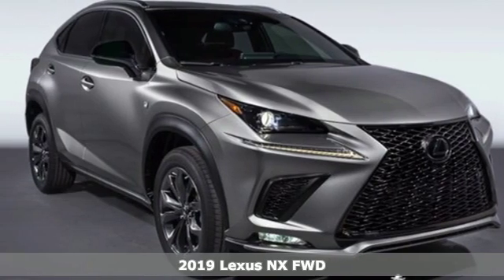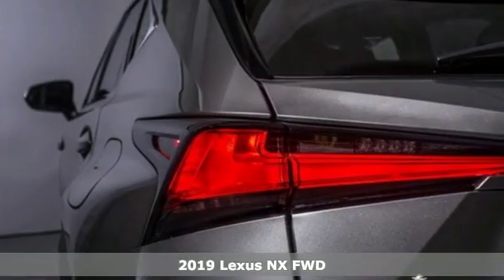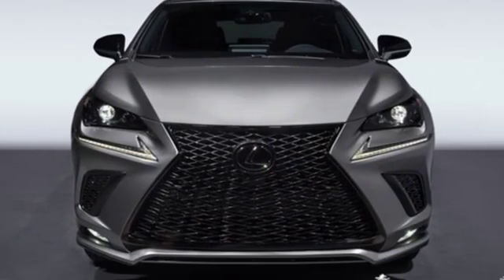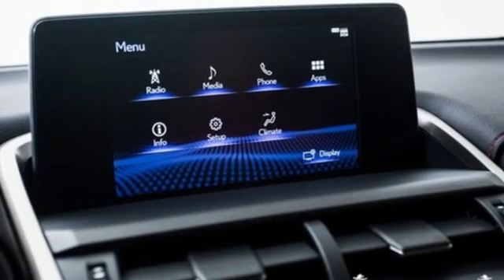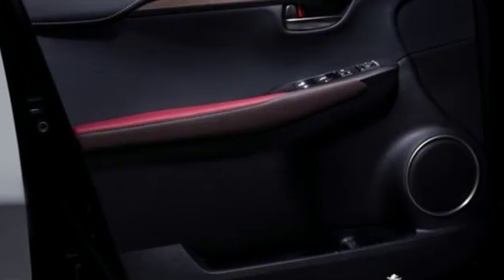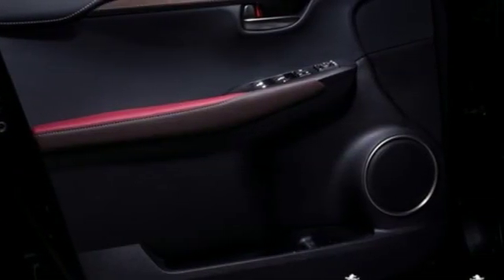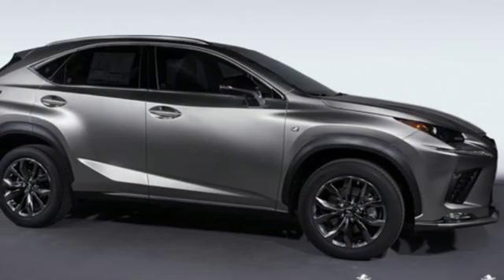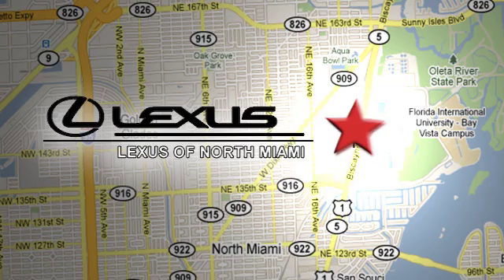New 2019 Lexus NX Miami, FL #9259700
Year: 2019
Make: Lexus
Model: NX
Trim: 300 F Sport
Engine: 2.0L 16V DOHC
Transmission: 6-Speed Automatic
Color: Silver
Interior: Circuit Red F Sport Nulux
Stock #: 9259700
VIN: JTJYARBZ5K2144518
Atomic Silver 2019 Lexus NX 300 F Sport FWD 6-Speed Automatic 2.0L 16V DOHCbrbrRecent Arrival! 22/28 City/Highway MPG

Address:
14100 Biscayne Blvd